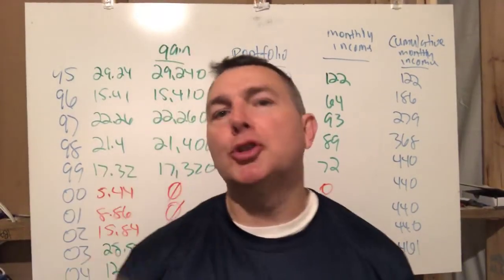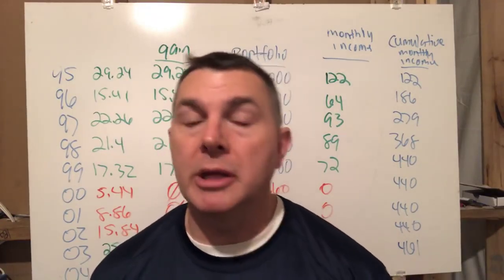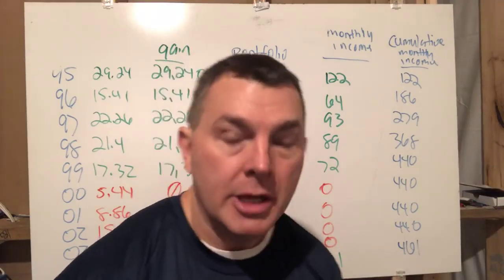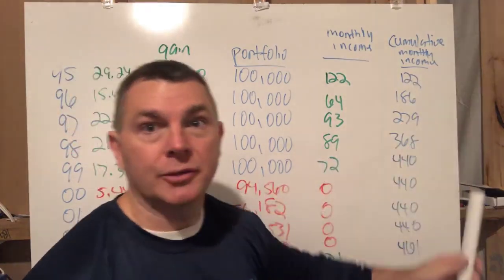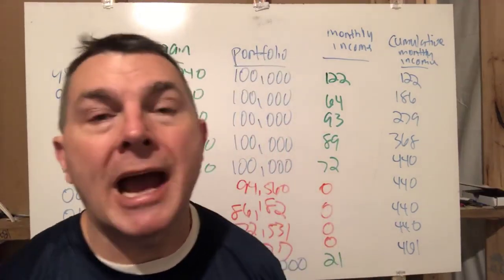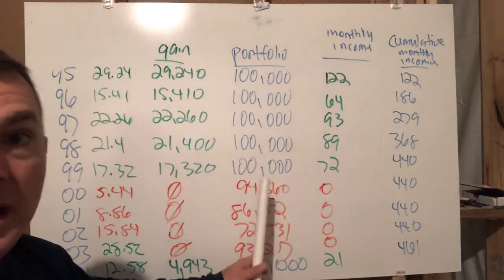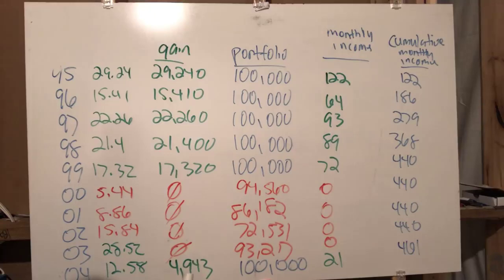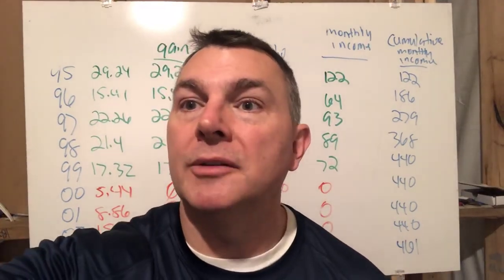Using Vanguard Funds For Retirement Income (Part 2)